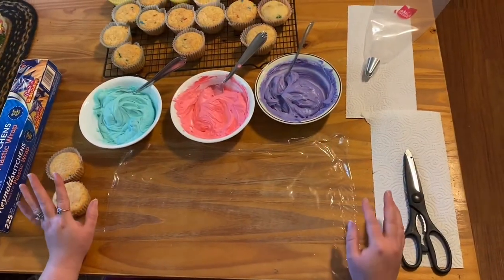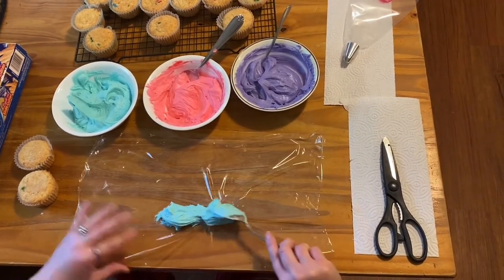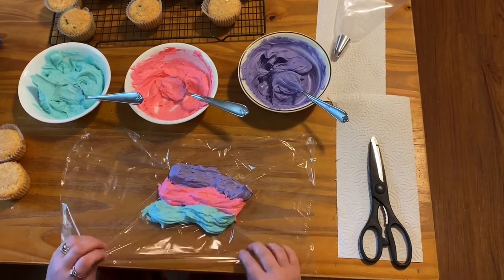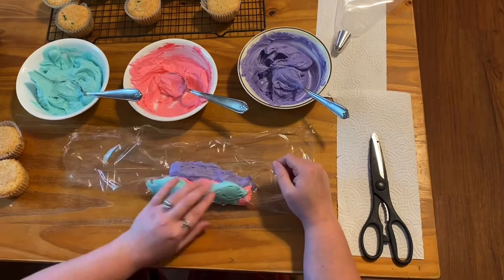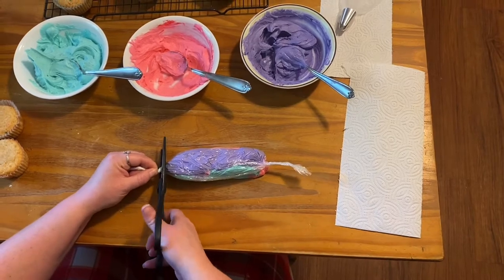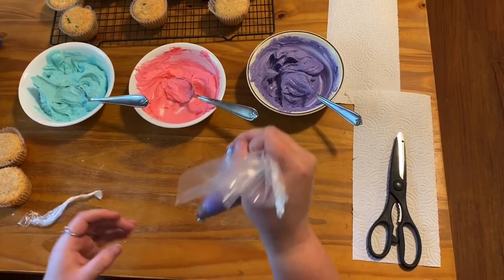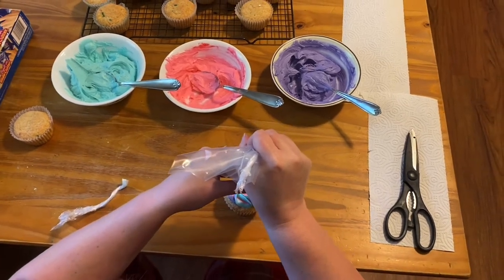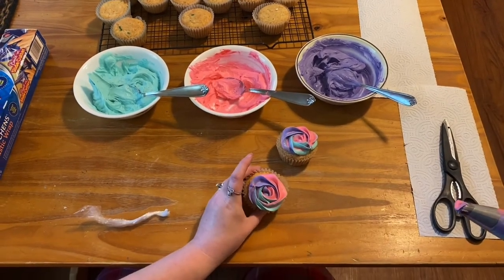Piping Multicolored rosettes on Cupcakes using plastic wrap technique.